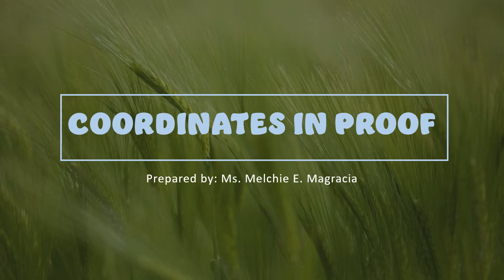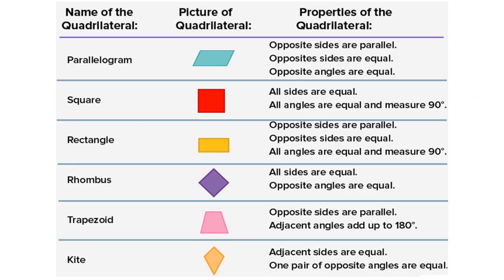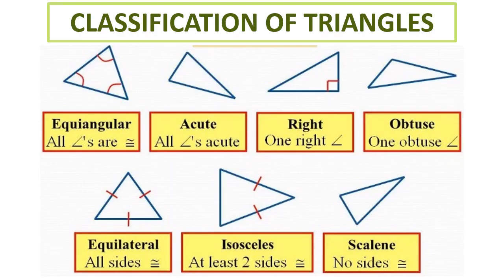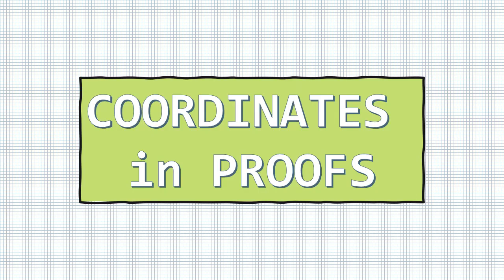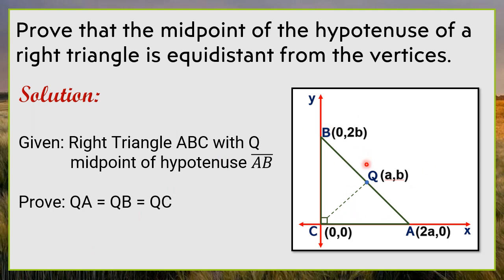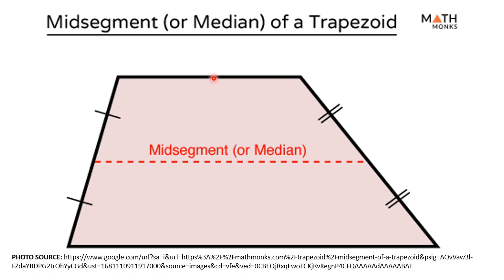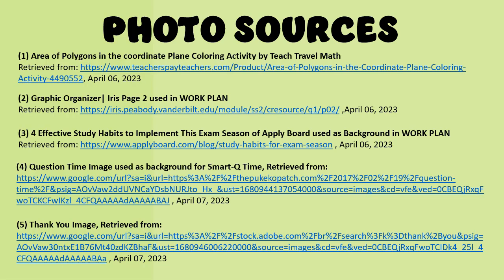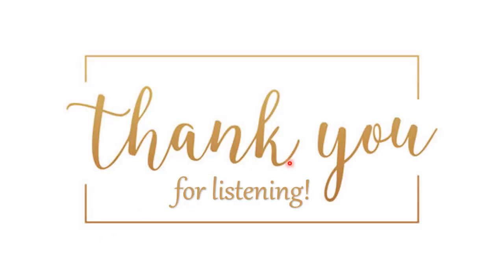Coordinates in Proof